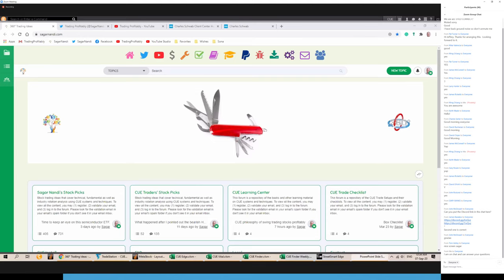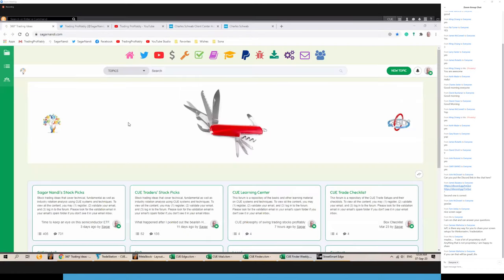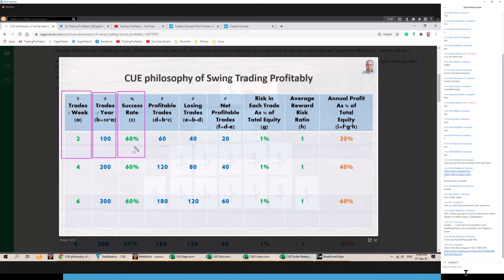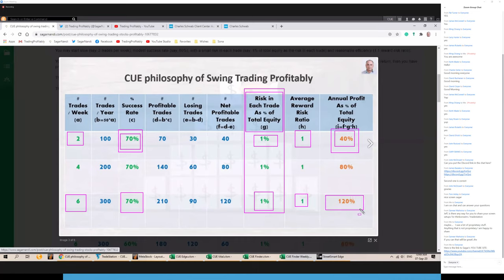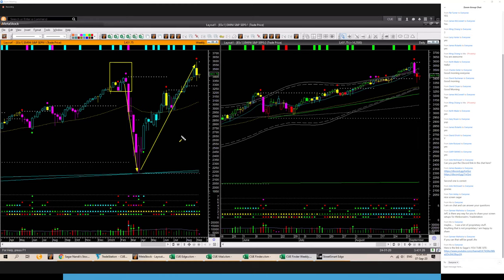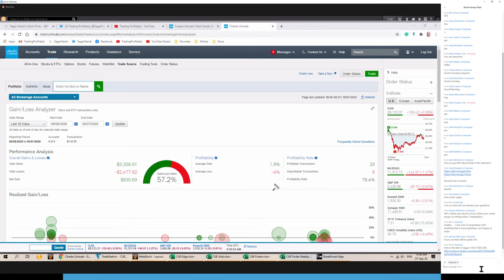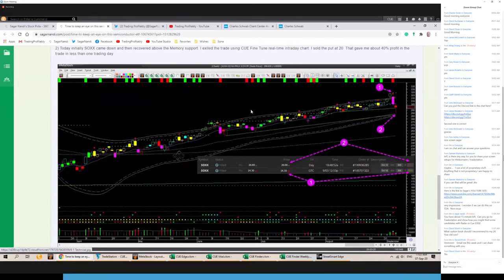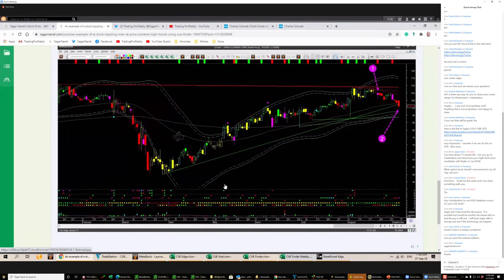CUE trading profitably in both up and down markets: real-account results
In this Labor Day session, organized by my friend and a great trader, Dr. Jeffrey Scott, I explained one possible underlying basis of swing trading stocks profitable. This is the approach I followed in one of the trading accounts for six months. I shared the result/analytics in the video. I also demonstrated how the CUE systems can fit into and achieve that underlying basis of trading profitably in both up as well as down markets.